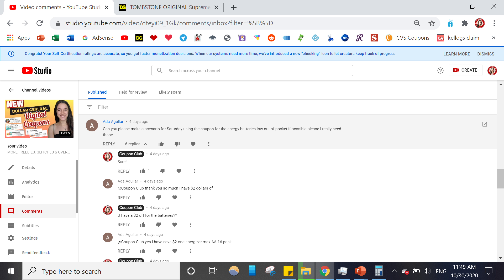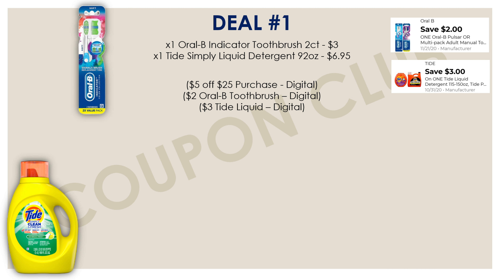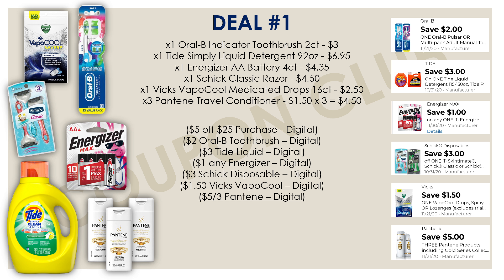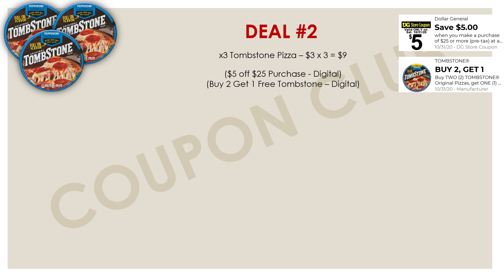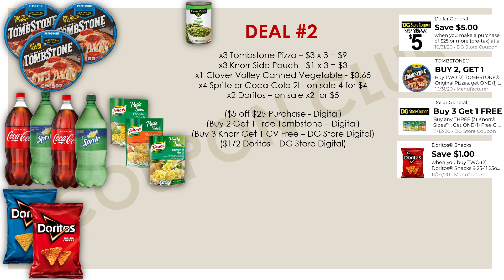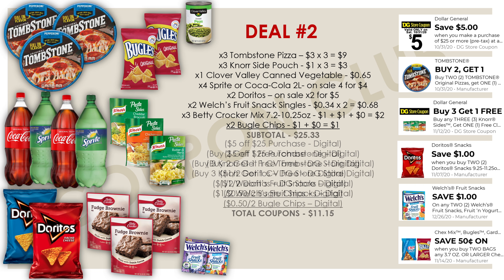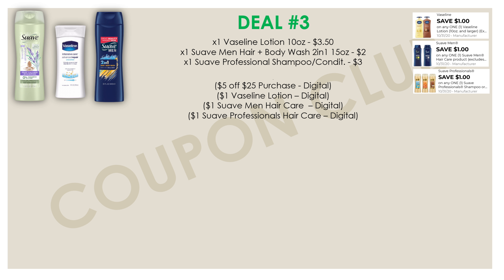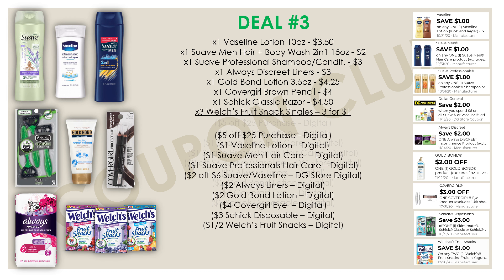All Digital LOW OOP $5/$25 Scenarios - Dollar General Couponing 10/31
Dollar has the deals this weekend!!! Using only digital coupons, there are so many great options for $5/$25 breakdowns where you can get some insane savings!! In this video I will show you 3 different deals (all digital) where you will be able to get your items for LESS THAN $1 EACH 😍

Fetch – 7WVAM
Fluz – CouponClub

1. Cashier scans your items
2. Any Instant Savings deals will come off first
3. Enter in your phone number to take off digital coupons